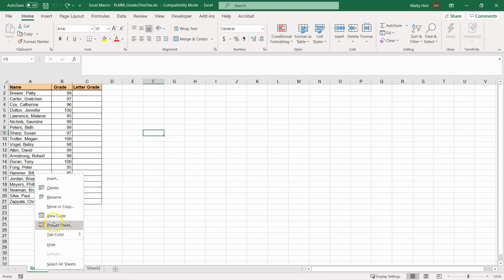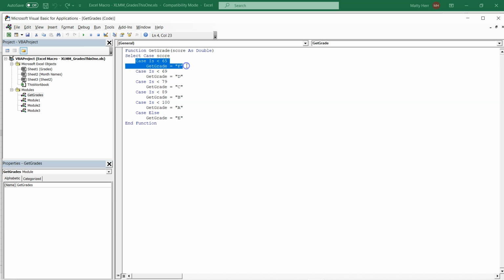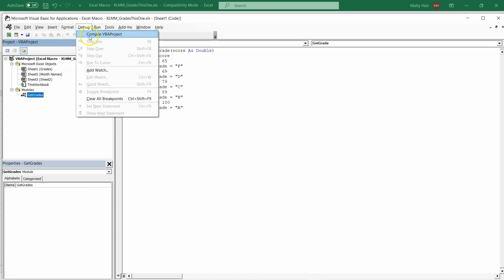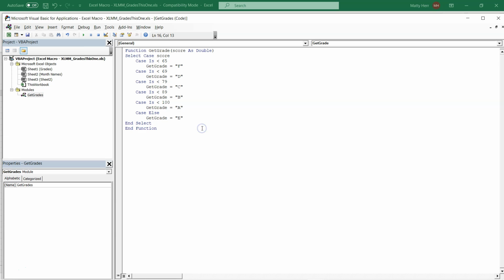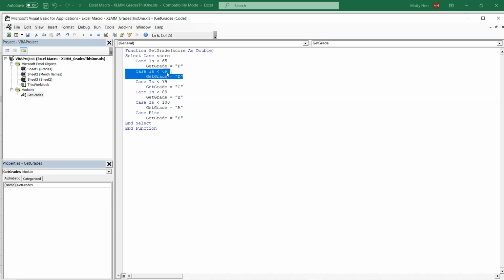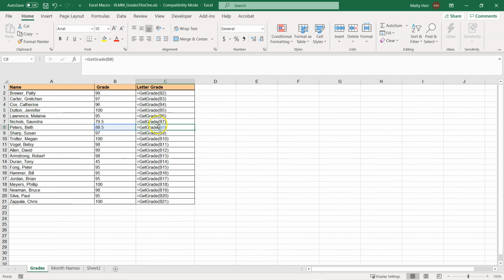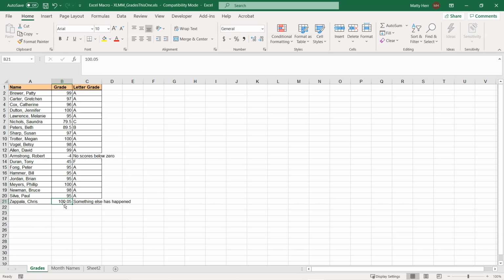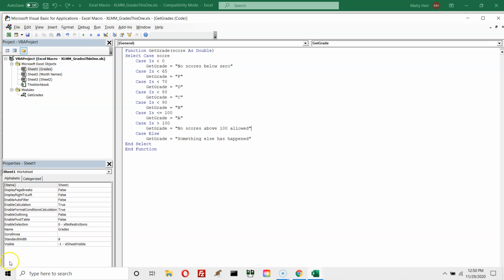Shaylee Macro fix up